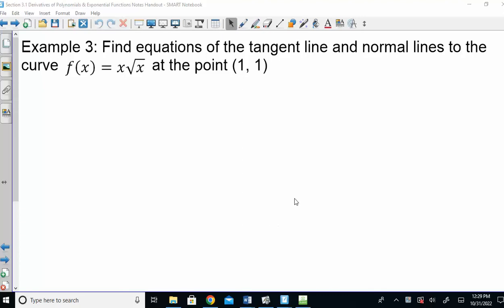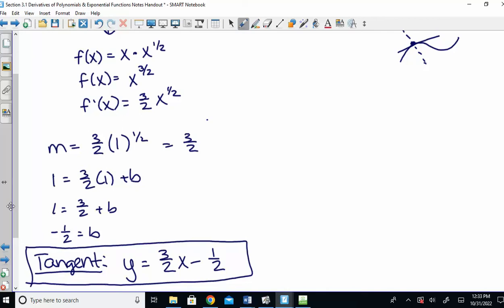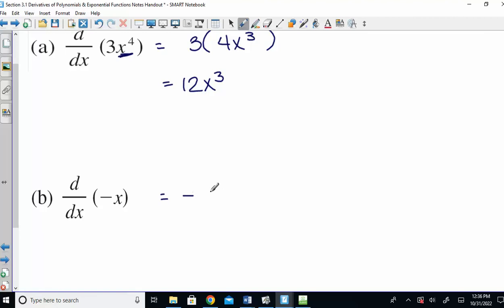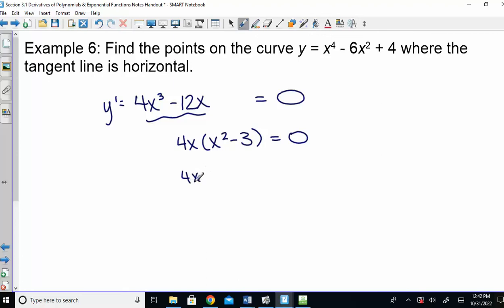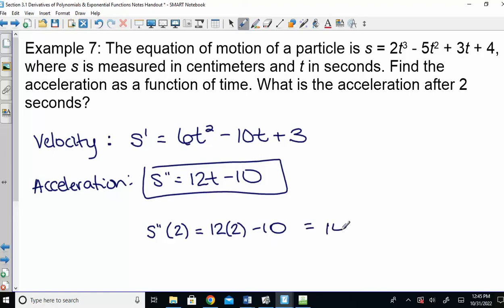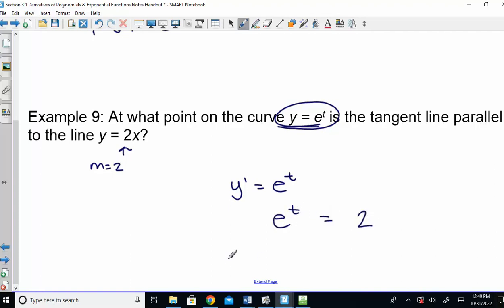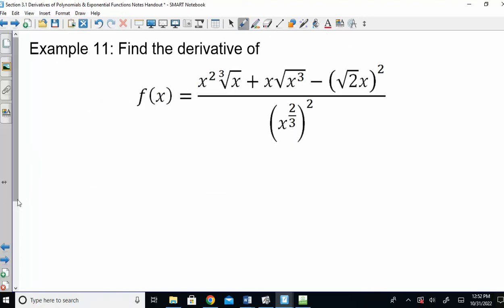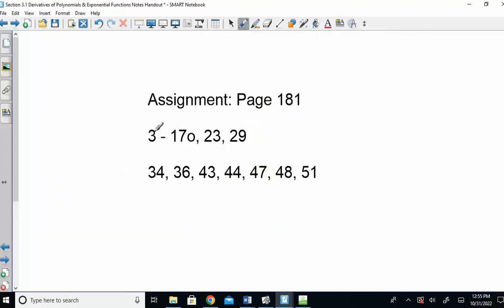Section 3 1 Oct 31